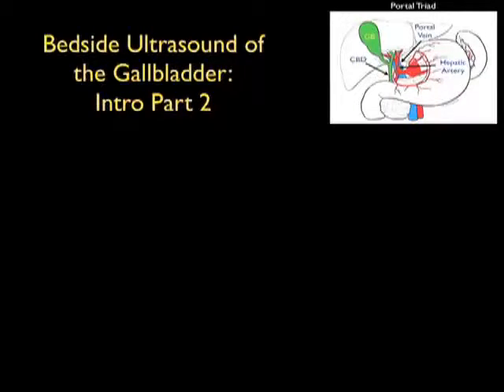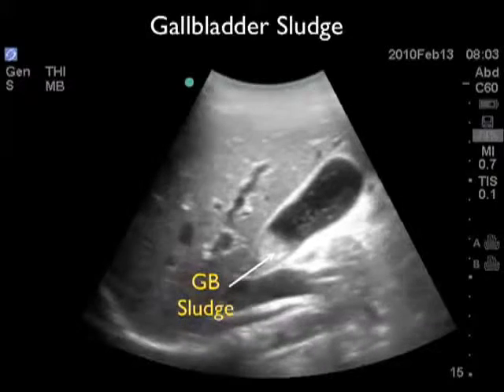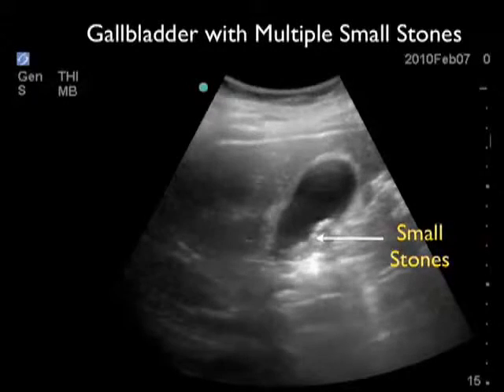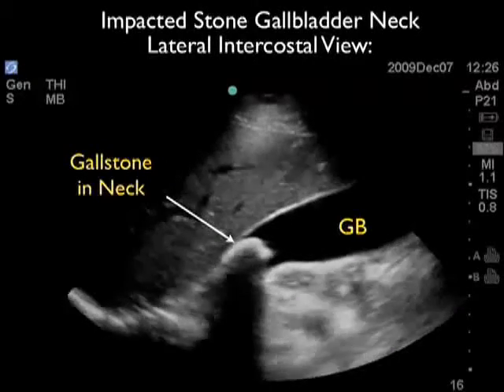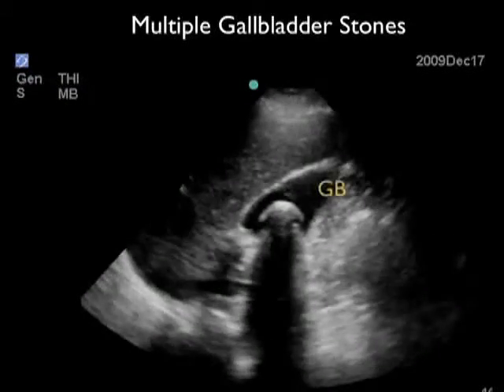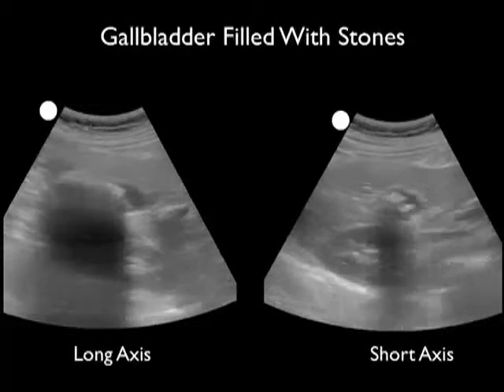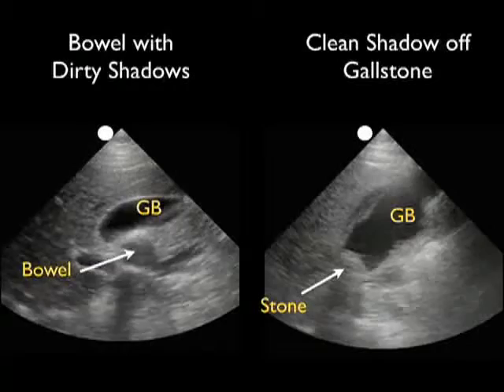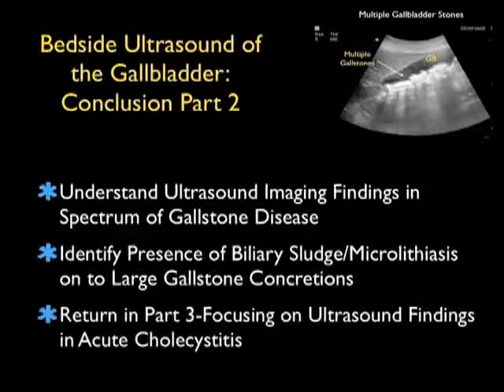How to: Gallblader Ultrasound Part 2 - Gallstones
This video (part 2 of 3) details how bedside medical ultrasound imaging of the gallbladder allows for rapid evaluation of patients presenting with acute abdominal pain. This video focuses on normal hepatobiliary imaging and anatomy of and near the gallbladder.